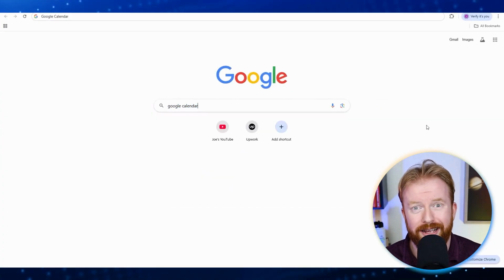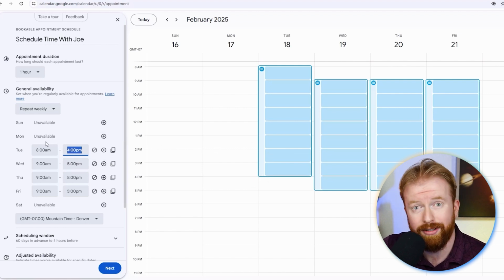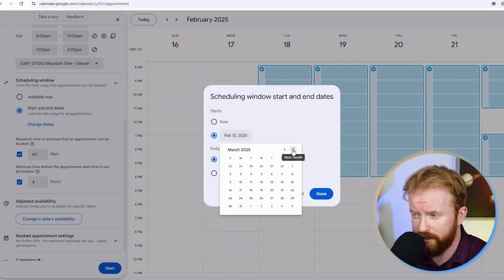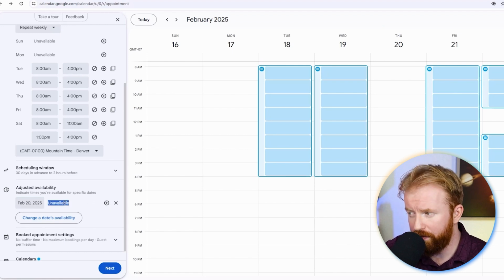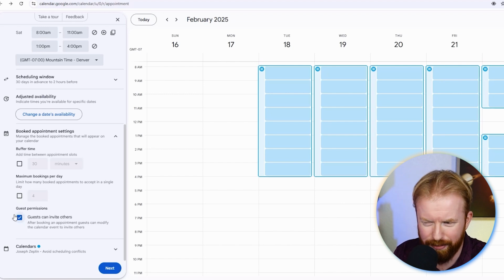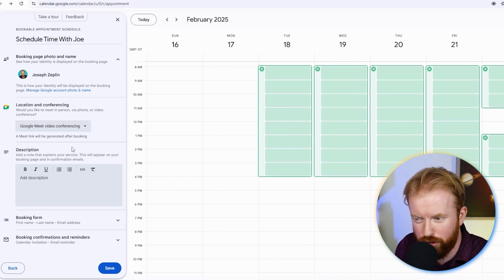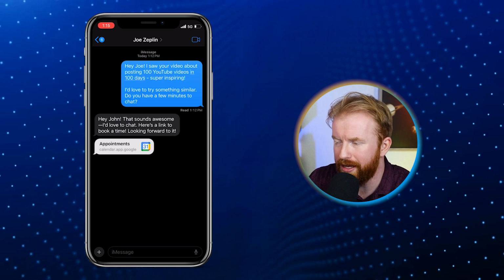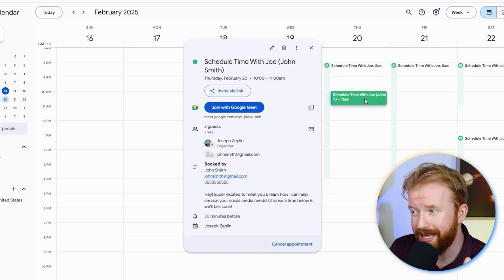Free Appointment Scheduler | Tutorial For Beginners | Calendly Alternative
Learn how to set up a free appointment scheduler with Google Calendar, the best Calendly alternative.

⏰ Timecodes ⏰
0:00 Use Google Calendar's Online Booking App
0:38 Creating A Free Booking Calendar
7:36 How To Share Google Calendar

In this video, I will show you how to use the Google Calendar app for free booking and appointment scheduling as a Calendly alternative.